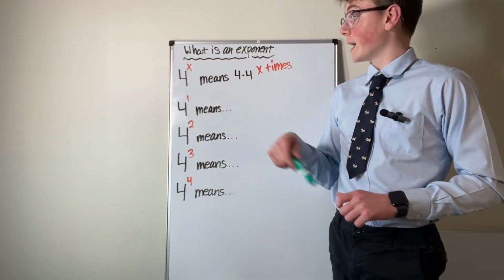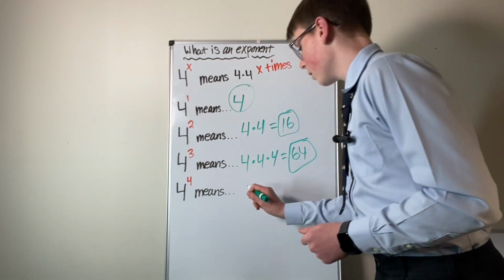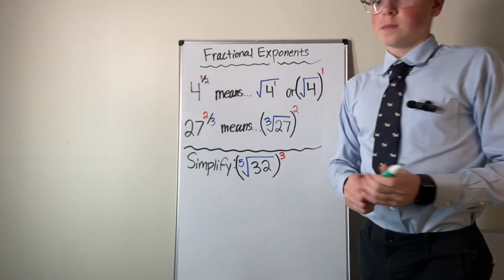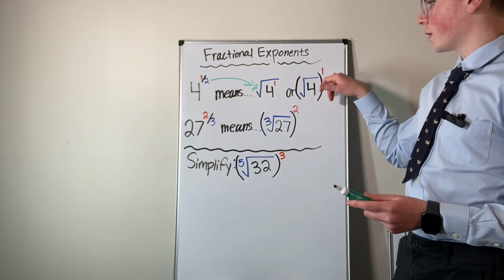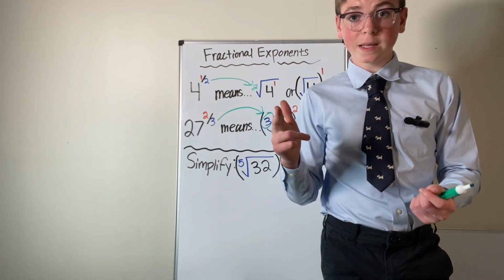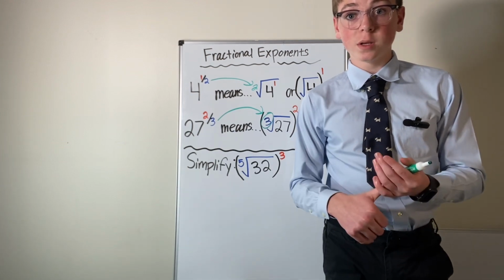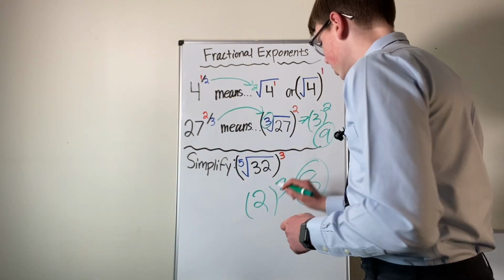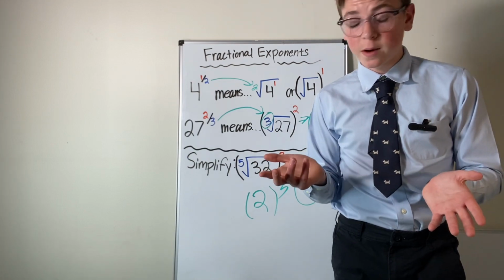Exponents and Fractional Exponents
In this video, I teach you what an exponent is and give an explanation of how to simplify fractional exponents by changing the format in which it is presented. I hope this was helpful!